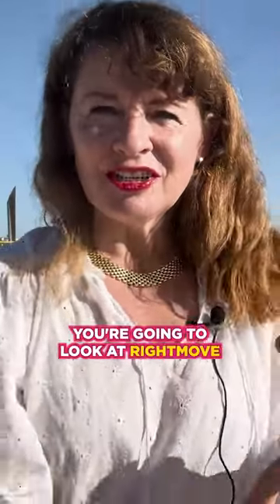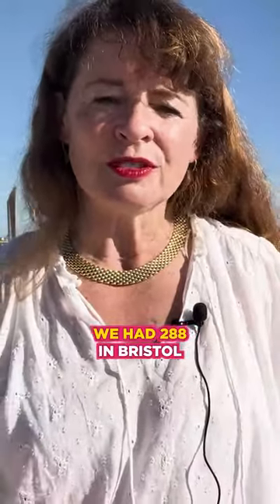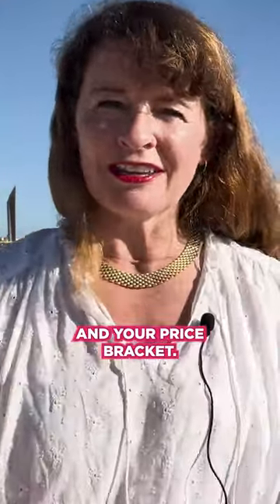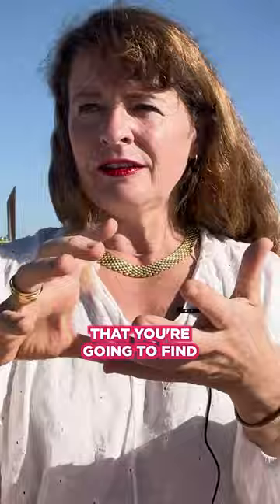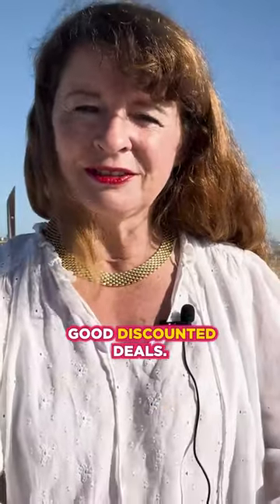Where can I look for discounted deals online?